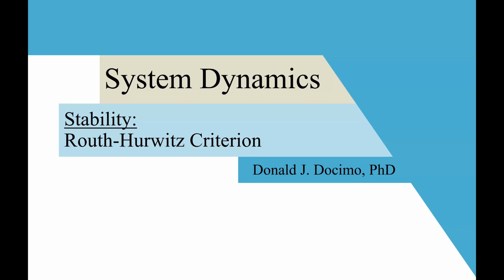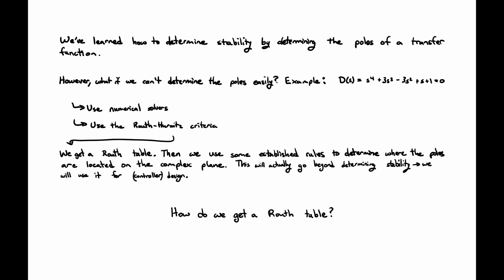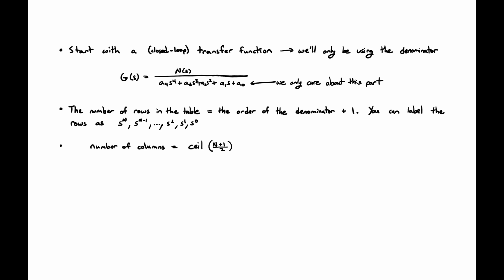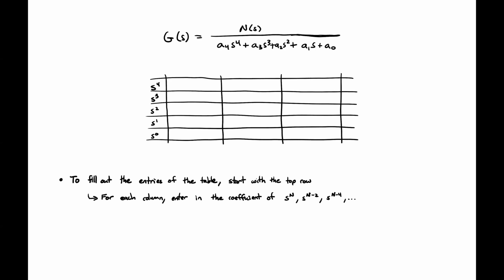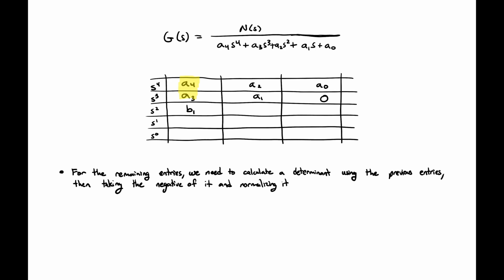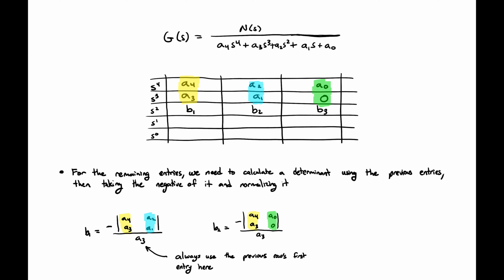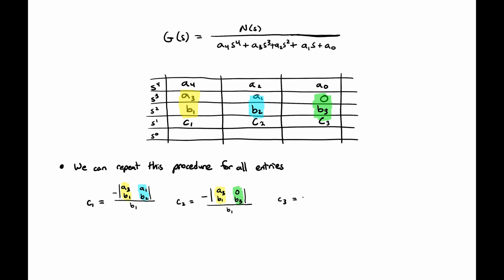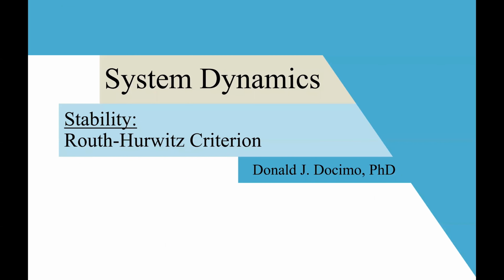The Routh-Hurwitz Criterion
Edit: At around 3:00, the number of columns should = ceil((4+1)/2) = ceil(2.5) = 3.